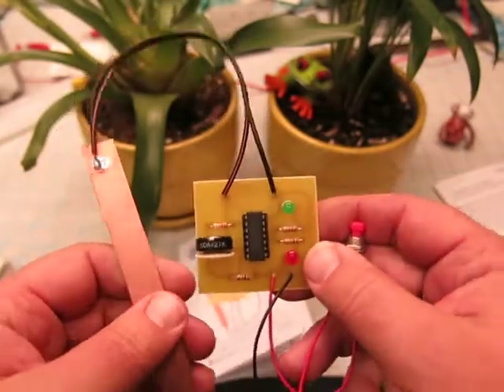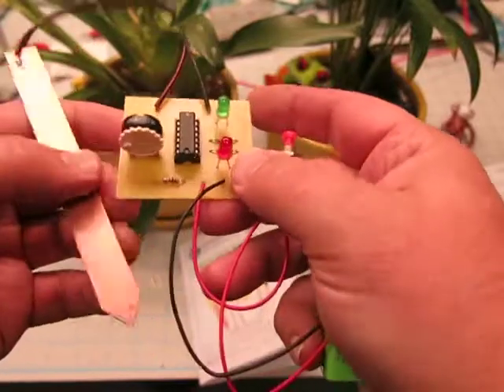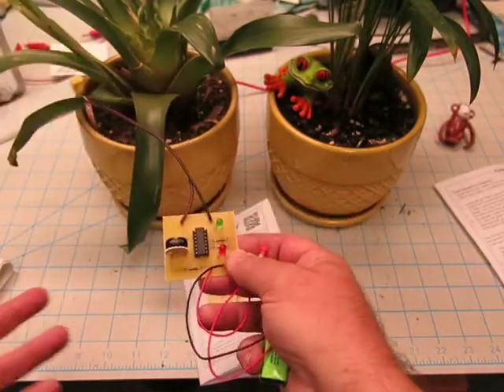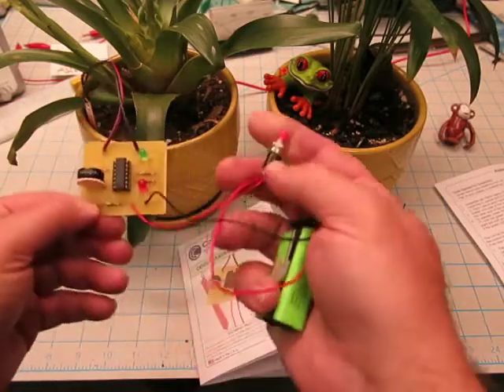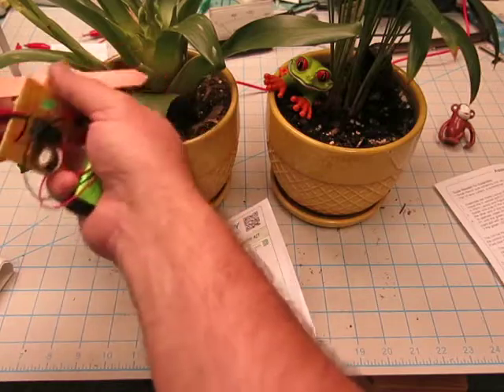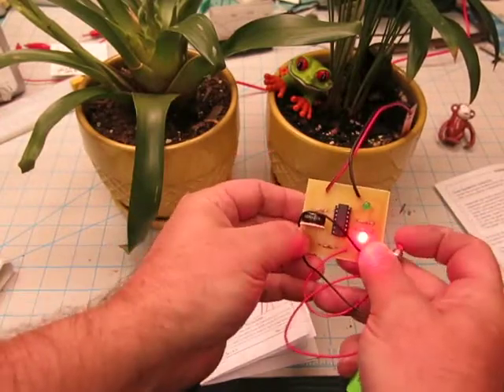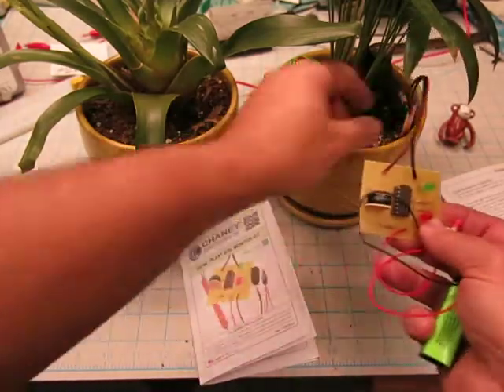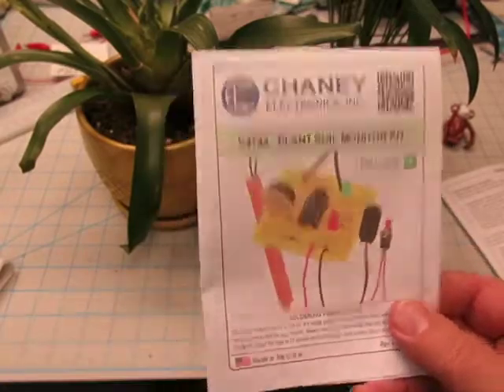C4744 - Plant Soil Monitor Kit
Time saving kit allows the user to determine if the plant soil needs more watering or is wet enough. Features IC circuitry and two bright LEDs. Green LED indicates ample moisture, red LED indicates more water is needed.

Kit comes with simple moisture probe and has trimmer control to adjust kit to a "standard" of moisture content. Helps prevent over-watering or under-watering of plants, gardens, etc.

Operates on 9V battery (not included). Size of board: 2" x 1.8". Complete with all parts, PC board and instructions. Skill Level 1. C4744